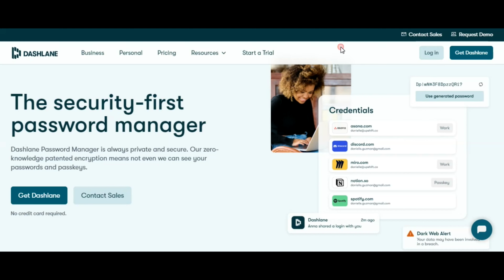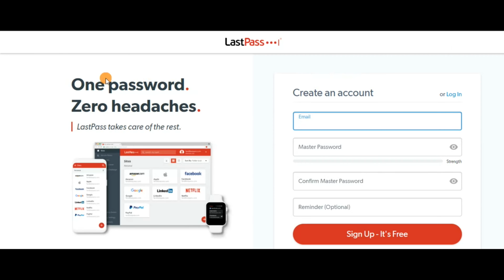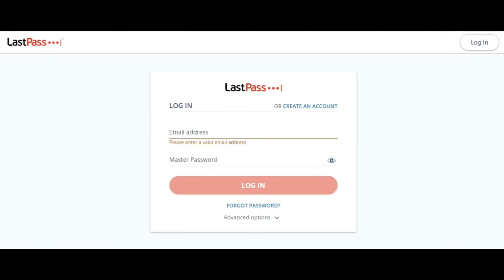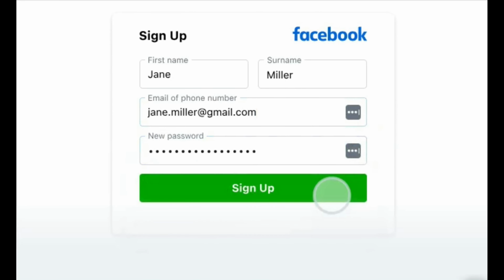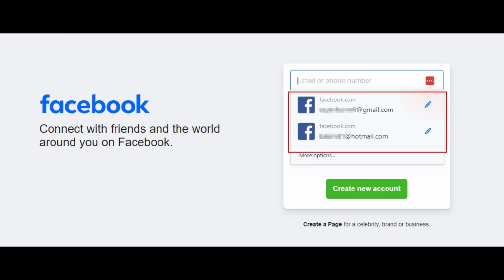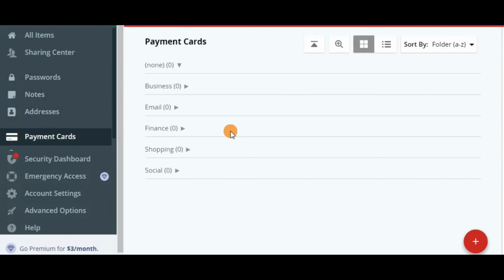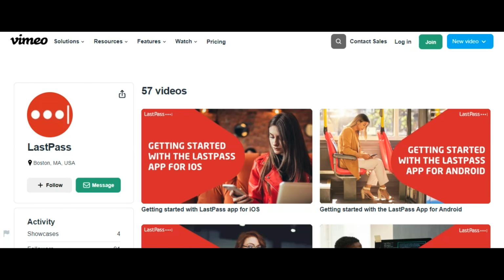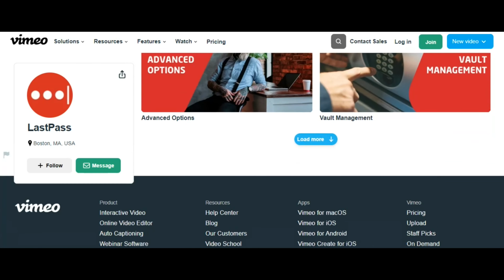Password Manager - How to keep your passwords safe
Use this tool to generate unique and strong passwords as well as keeping them safe.